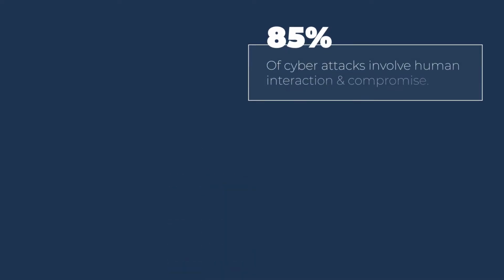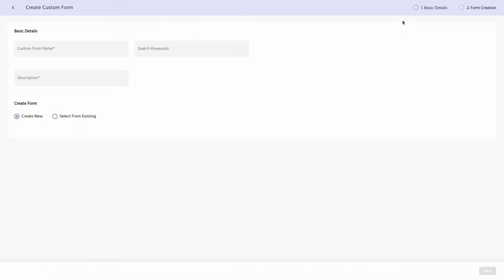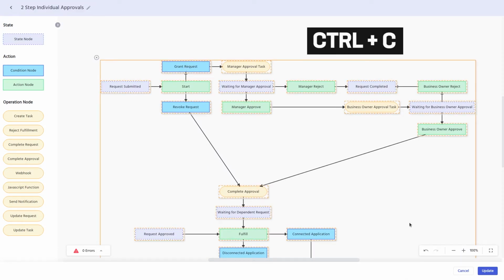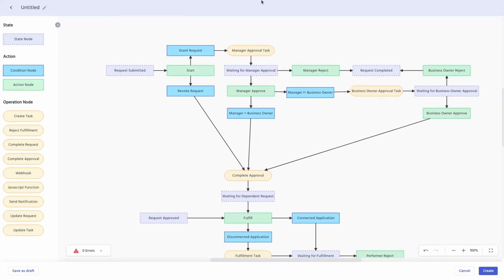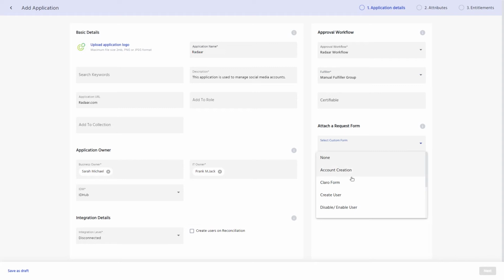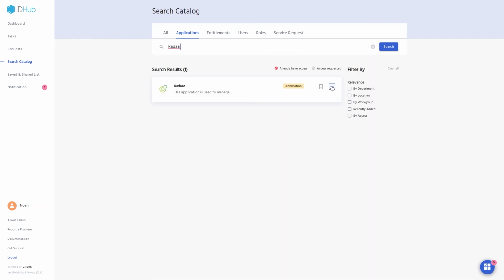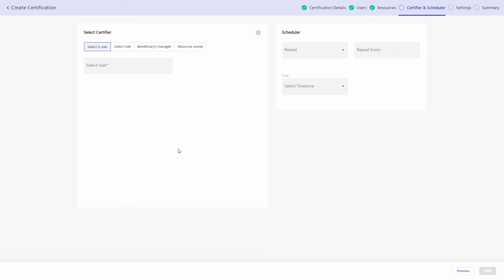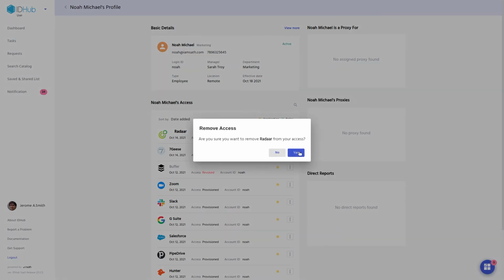Does IAM Require IT Experts? - IDHub Gartner 2021 Demo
Could one of the best ways to shield your company from security threats be managed by your non-IT staff?  See the full IDHub Demo from Gartner 2021 Security & Risk Management Summit.

See how to add a new application to IDHub, create a custom workflow for the approval process, and how to certify all users of your newly added application.

-TIMESTAMPS-

00:00 Does IAM Require IT Experts? - Gartner security and risk management summit 2021 - IDHub Demo
01:03 Create A Custom IAM Access Request Form
01:58 Create A Custom Identity Management Workflows
03:31 Onboard a new application into your IAM IDHub
05:09 Self Service Identity Request of an application
05:38 Approving An Identity Application Request
05:49 Certify Users with Access Certifications
07:13 Remove User Access In IDHub